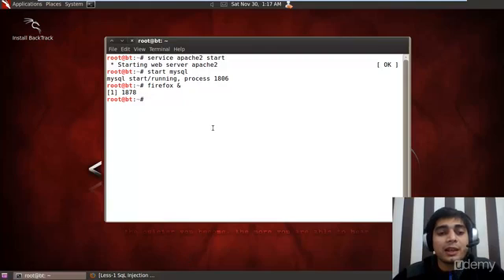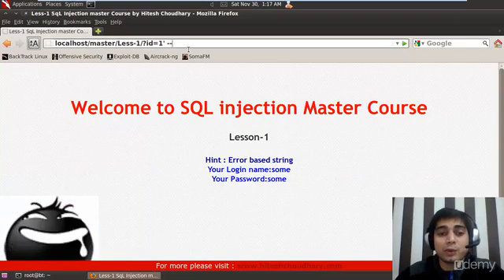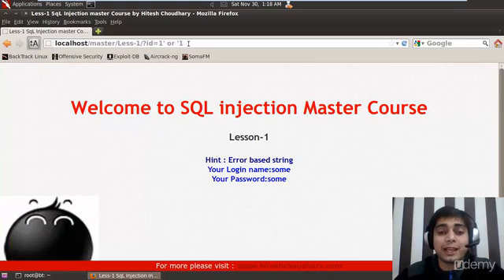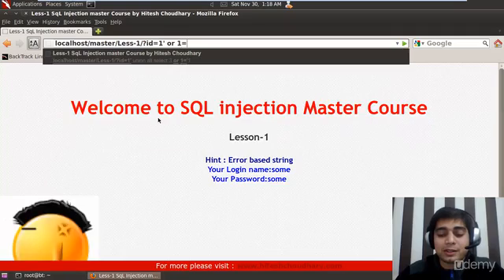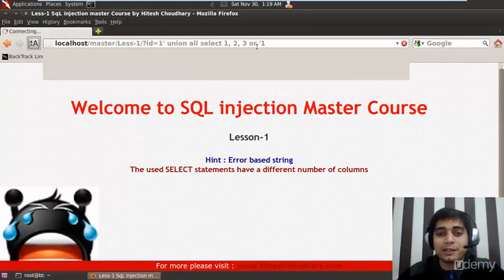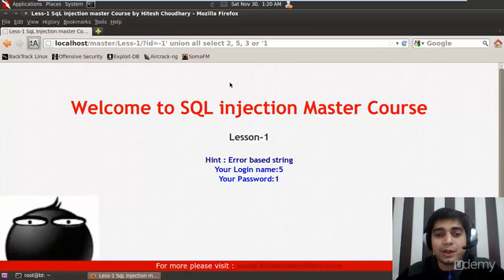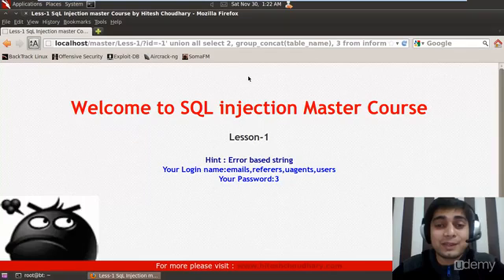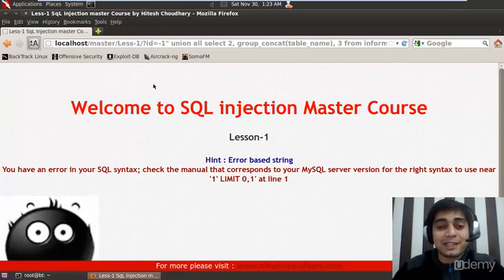Udemy SQL Injection Master Course : Lecture 13 Injecting with OR and AND